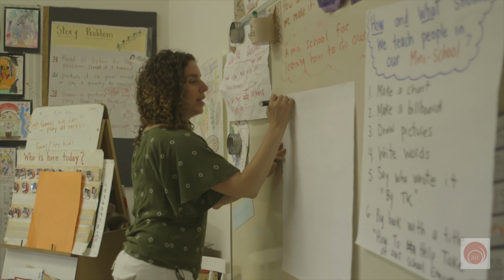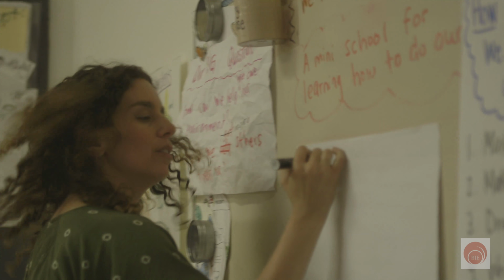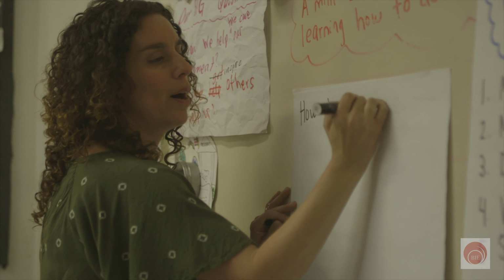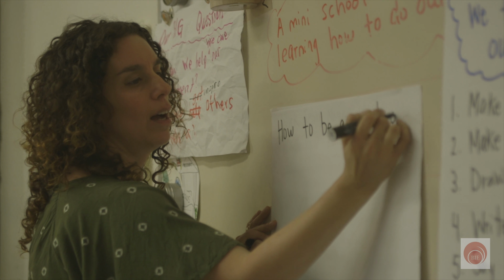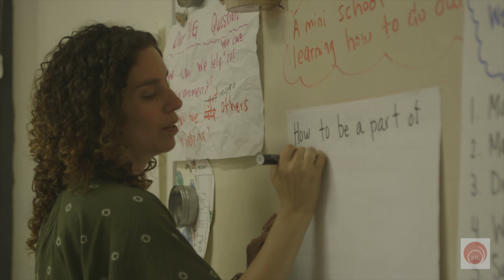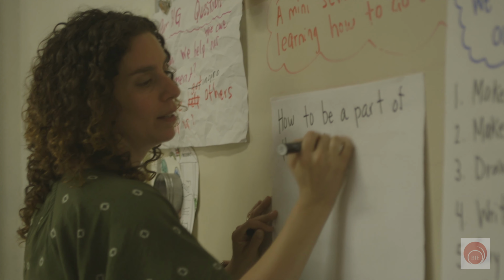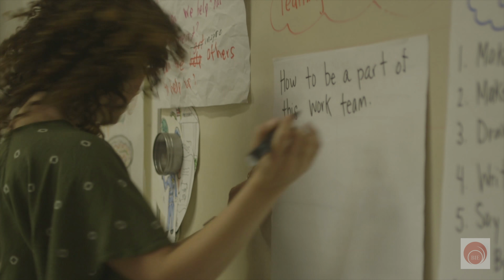Project Based Teaching Practices: Scaffold Student Learning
In this video, Suzie Boss and John Larmer, authors of Project Based Teaching: How to Create Rigorous and Engaging Learning Experiences, along with several teachers, discuss the Project Based Teaching Practice of "Scaffold Student Learning", with scenes from K-12 classrooms.